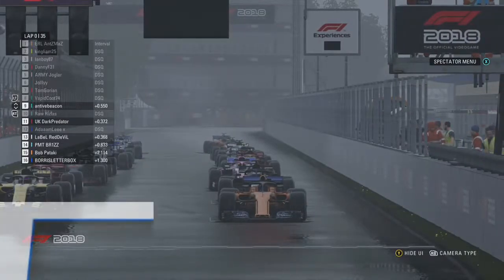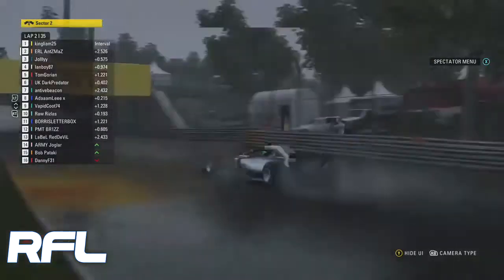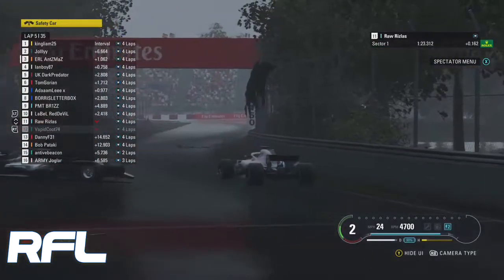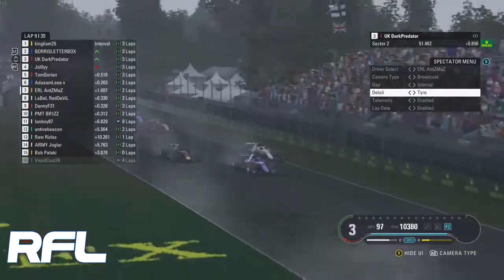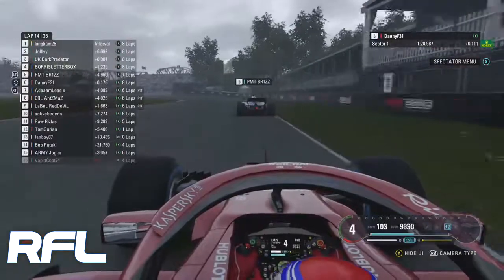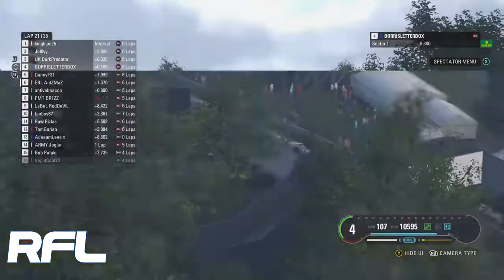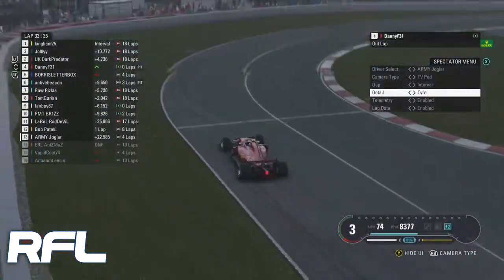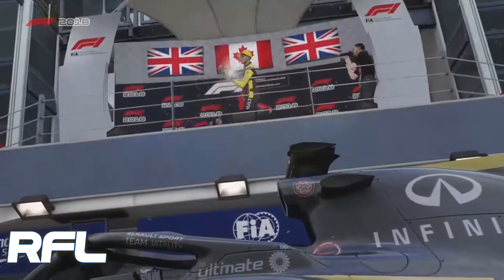F1 2018 RFL Canada - Race Highlights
Welcome to Round 7 of Racing Formula League Season 2 on F1 2018. Today we enter the tight and twisty Montreal Circuit. The Canadian Grand Prix . With KingLiam's domination of the last four race's can anyone stop him? Can Antmaz pick up consistency and finish a race, what about JigglyPuff and Ianboy can they start a comeback? what about the Mercedes and Ferrari drivers , can they produce a good result in mixed conditions and unpredictable driving? Enjoy the Video!

Commentary By
Morgz ( Yes Him) & Kirby

TomGorian